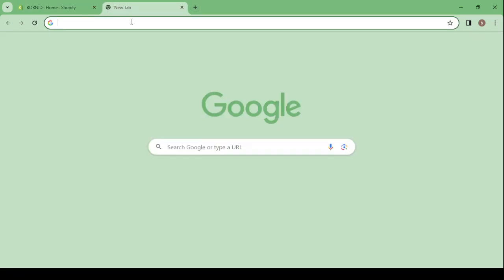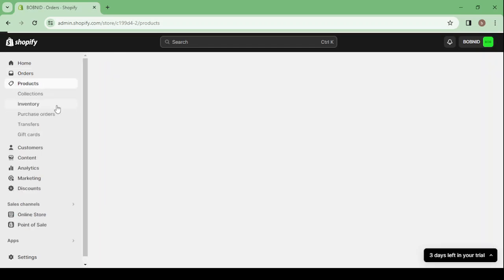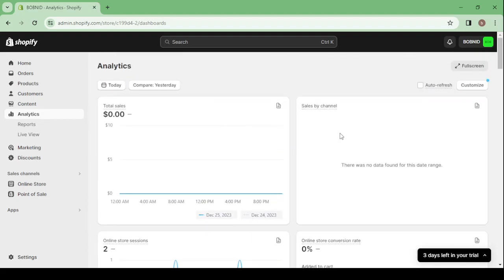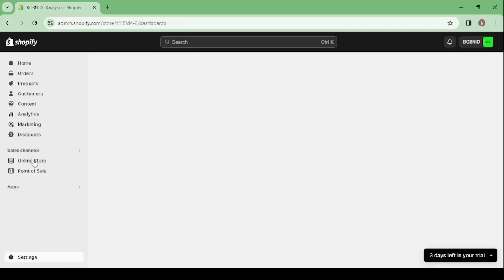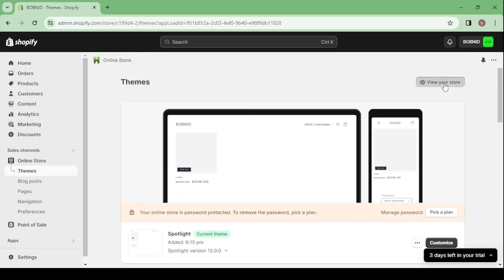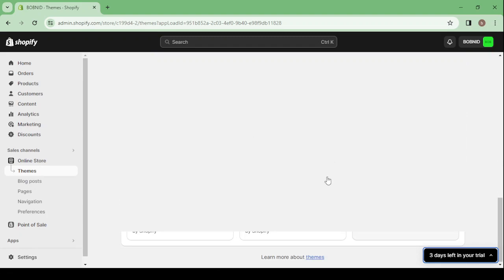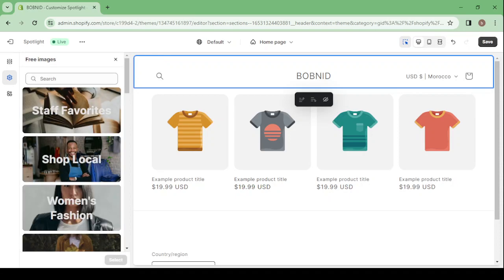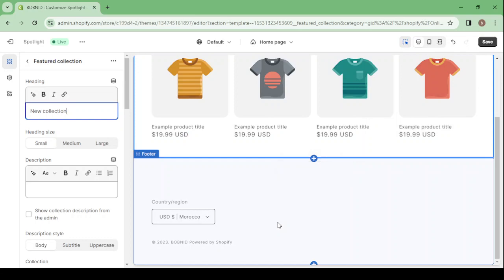How To Create a DIY and Crafts Supplies Store on Shopify and Make Money Online 2024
in this video we discuss :

Explore the world of creativity and self-expression by creating your specialized DIY and crafts supplies store on Shopify. This comprehensive guide walks you through the process, from setting up your Shopify platform to sourcing unique and high-quality supplies while optimizing your store for profitability. Learn how to curate an inspiring collection of crafting materials, design an engaging storefront, and implement effective marketing strategies using social media, tutorial-based content, and community engagement. Whether you're a crafting enthusiast or an entrepreneur targeting the DIY market, this tutorial equips you with the essential tools and insights to establish a successful online business. Start empowering individuals to unleash their creativity with your curated DIY and crafts supplies collection today!